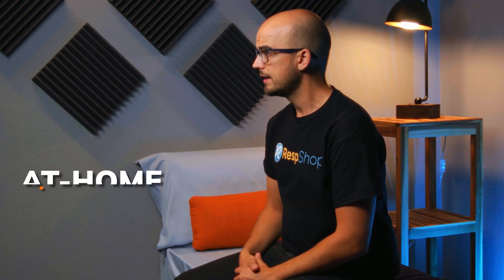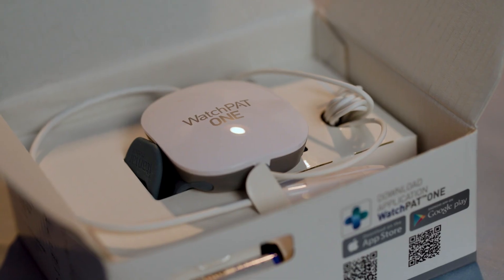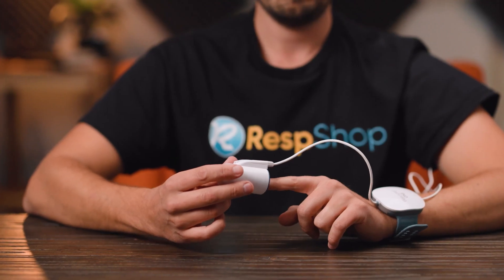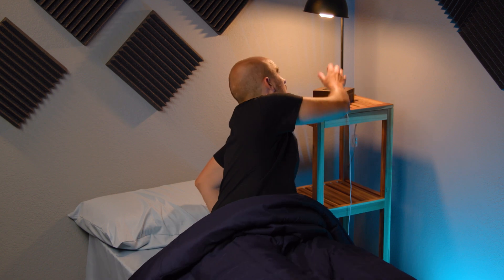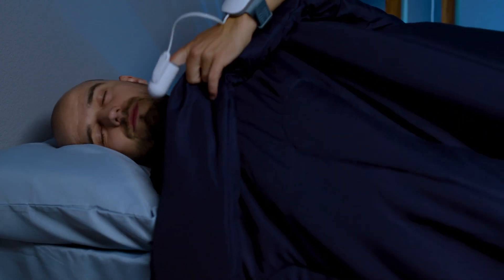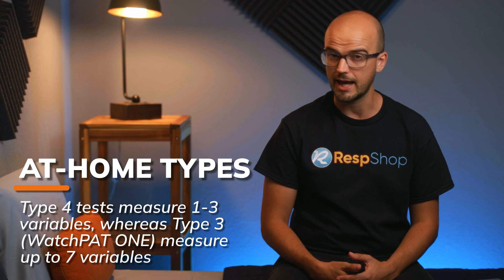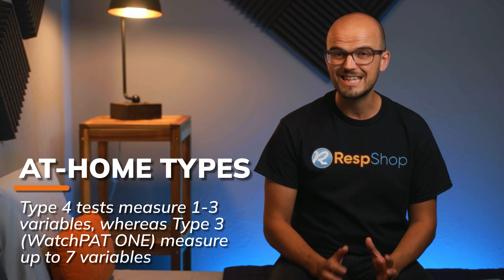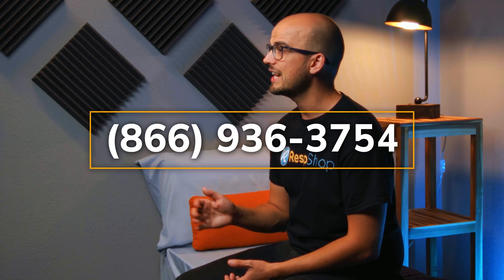How Does An At-Home Sleep Apnea Test Work?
At-home sleep studies are becoming more common than lab tests for diagnosing sleep apnea, sometimes leading to a prescription for a CPAP machine. But what is the difference between lab tests and at home sleep test devices, and how do they work? For those who think they might have central sleep apnea, then lab tests will be the way to go - but there are many instances in which an at-home test could be the best option for you.

THE RESPSHOP DIFFERENCE:
• 30 Day Mask Assurance - free 30 day returns on all CPAP masks
• Rewards point program - get reward pts with every purchase and to save on future orders.
• Financing Plans Available - no downpayment and low interest for 12 months options